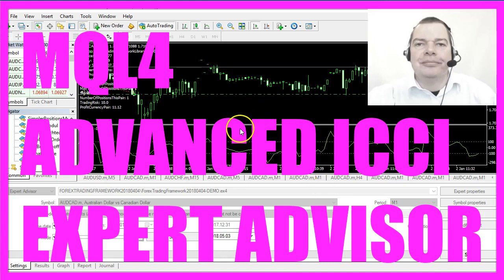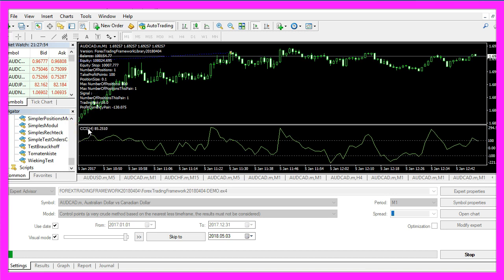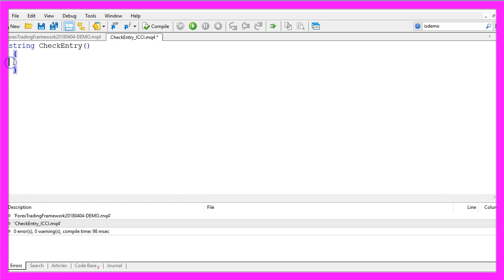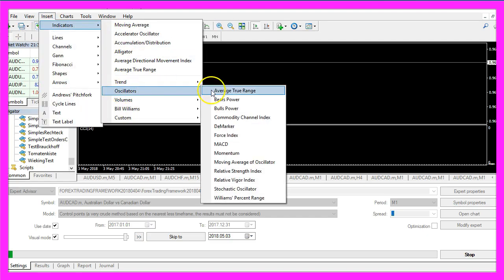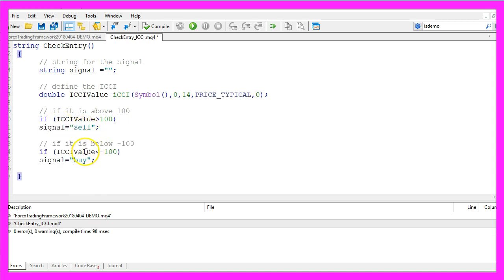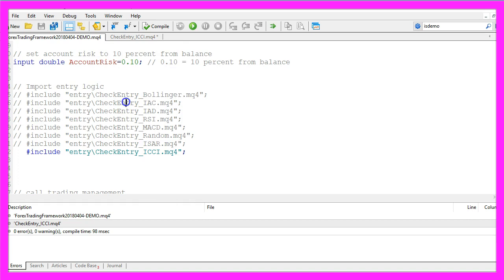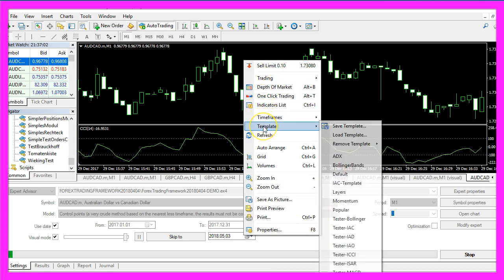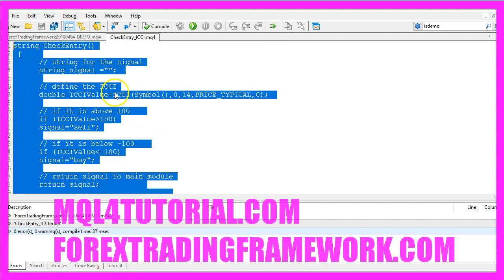MQL4 TUTORIAL - ADVANCED ICCI EXPERT ADVISOR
With MQL4 for Metatrader4 we create an Expert Advisor Entry Module for the Commodity Channel Index to output Buy or Sell Signals and trade the signal automated with Metatrader ...

In this video we are going to create an entry module (CheckEntry) for this Indicator; this is the Commodity Channel Index Indicator, it's an oscillator and it creates signals and whenever this green line here crosses one of the dotted lines it will create a signal. When the green line is above the upper dotted line that's a sell signal because we expect the prices to fall, and when the green line is below the lower dotted line that would be a buy signal because now we expect the price to rise.

Now how can we create an Expert Advisor entry module (CheckEntry) for the Commodity Channel Index that is able to create buy and sell signals and actually trade with a main module like the Forex Trading Framework?

Well, to do that please click on the little button here or press F4 in your Metatrader and now you should see the Metaeditor window and here you want to click on “File/ New/ Expert Advisor (template)” from template, “Continue”, I will call this: file “CheckEntry_ICCI” click on “Continue”, “Continue” and “Finish” and now you can delete everything above the “OnTick” function and the two comment lines here and we don't need a “void OnTick” function but we will make it a string function called: “CheckEntry”. Within that function we are going to create a string for the signal that will also have the name: “signal” but no value so far because we are going to calculate that now and that is done by using the “iCCI” function that comes with MQL4. It takes a few parameters; the first one is the symbol for the current chart, the second one and the last one our shift values. For example you could move the drawing of the Indicator to the right or to the left. We will calculate it based on 14 candles and we will use a typical price.

If you click on “Insert/ Indicators/ Oscillators/ Commodity Channel Index“ you will also see 14 candles and typical price and the default values here. Actually we want to buy if the value is above 100 – that is the case whenever this line here is crossed –, if we pause the Indicator here and click on “properties” you will see a tab called: “levels” the upper dotted line is on the plus 100 (+100) level and the lower one is on the minus 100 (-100) level so if the ICCI value (ICCIValue) is bigger than 100 we consider it to be overbought and so we assign the word: “sell” to our signal.

In the other case if it is below 100; so if ICCI value (ICCIValue) is smaller than minus 100 that would be a buy signal so we assign the word: “buy” to our signal and in the last step we need to return our signal to the main module.

So what's the main module?

In my case it's the Forex Trading Framework, this is basically a collection of functions to open and manage trades.

You can create and use your own main module or you could download the demo version of the Forex Trading Framework from my website, it uses the include statement to include the newly created file for the ICC here and basically you can trade almost every entry with it so when you are done with the entry module (CheckEntry) for the Commodity Channel Index just save the entry module (CheckEntry), import it in the main module, click on “Compile” and that worked without any errors here so now we can click on this little button or press F4 to go back to Metatrader.

In Metatrader we use a little trick, let's click on “Insert/ Indicators/ Oscillators/ Commodity Channel Index“, we will go with the default values and click on “OK”, here is our indicator and now we right-click into the chart, click on “Template/ Save Template” and save it as: “tester.tpl” because this is the template that Metatrader is going to use for your back-test and if you don't see the Strategy Tester here you click on “View/ Strategy Tester” or press CTRL and R, select your main module – in my case it's the framework –, enable the option for the visual mode here and start your test.

Here is our little Expert Advisor at work it has already made a few trades and we have a little profit and now you know how to create an Expert Advisor entry module (CheckEntry) for the Commodity Channel Index Oscillator and you have coded it yourself with a few lines of MQL4 code.